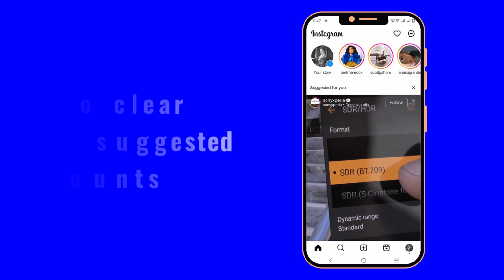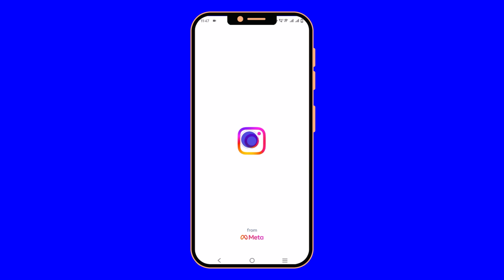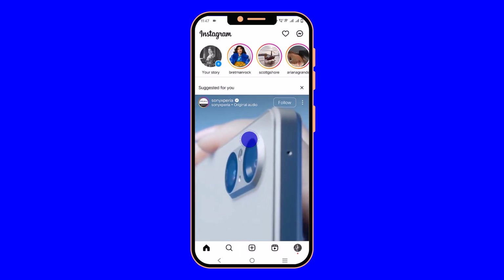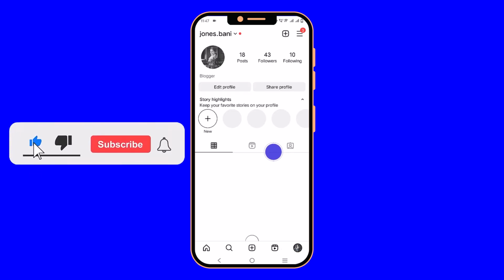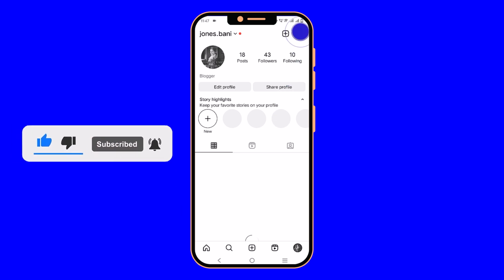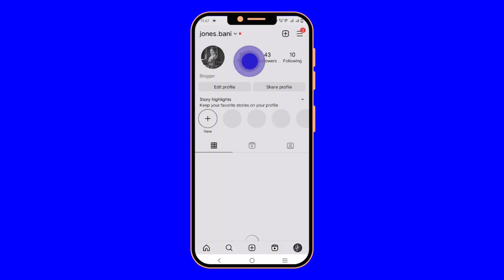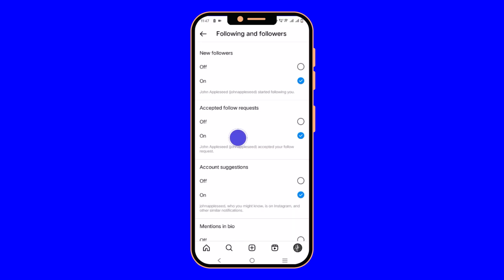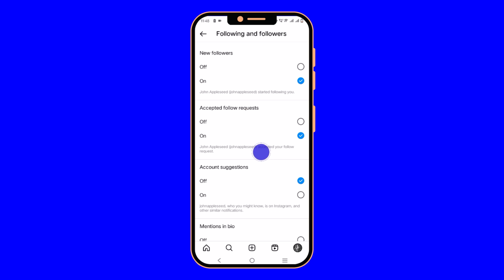How To Clear Instagram Suggested Accounts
In this video I will show you how to clear instagram suggested accounts.
If you're looking for a step by step guide about how to clear instagram suggested accounts, here is the answer you're looking for. Be sure to watch the video to the very end.
You will learn exactly how to clear instagram suggested accounts in the United States and in any other country in the world. It's pretty quick and easy to do from your device. I hope this video helped solve your problem.